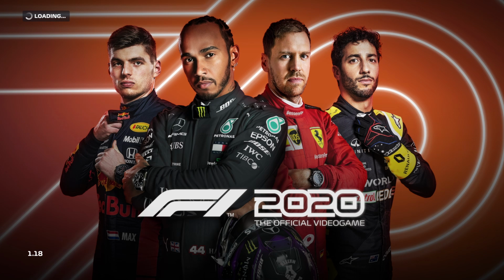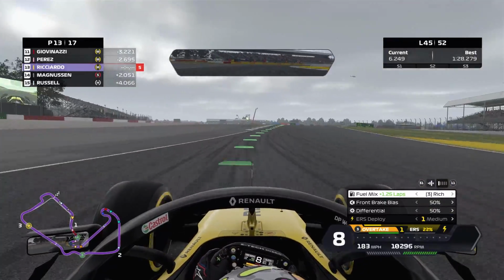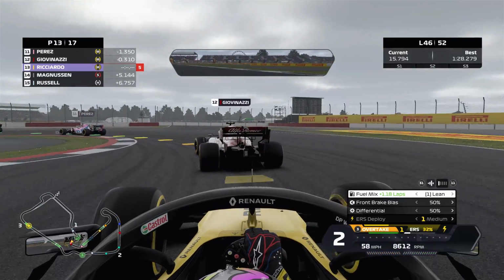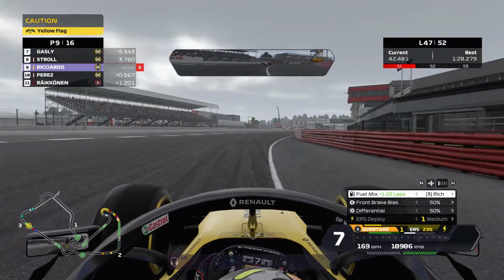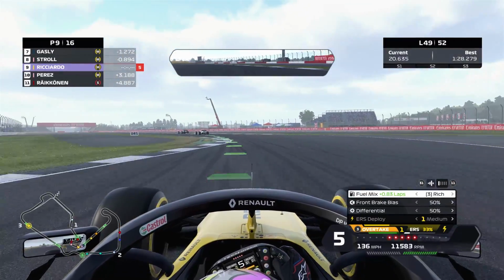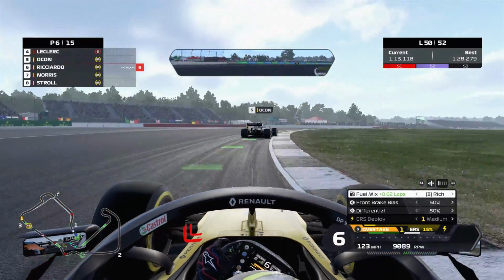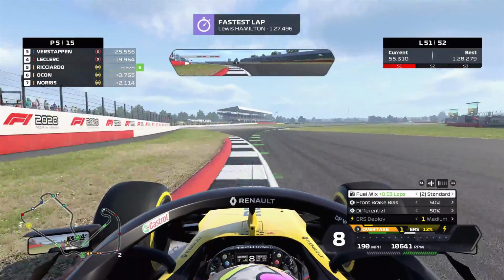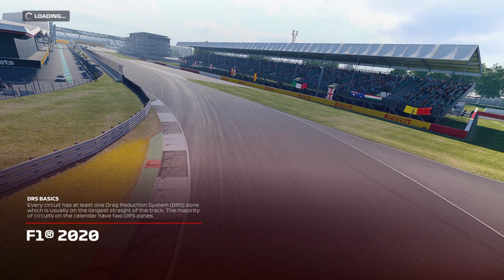Going Back To F1 2020 in 2021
Hey guys.

Decided to run some TT laps in F1 2020 and discovered an overtaking challenge in the Weekly Events this week. It was super fun to go back and see how different the games are.

Also, check out the 107% F1 Show where I and a buddy occasionally talk about the world of F1 and autosports in general

Equipment
Wheel Base - Fanatec CSL Elite
Wheel - Fanatec Formula V2 w/APM Shifters
Pedals - Fanatec CSL Elite w/Load Cell Kit
Cockpit - Playseat Challenge

PC Specs
Motherboard - ASRock X570 Pro 4
CPU - AMD Ryzen 7 3700X w/Cooler Master AIO
GPU - EVGA RTX 3070 FTW3
RAM - Neo Forza 32GB DDR4-3200
Case - Lian Li Liancool Mesh